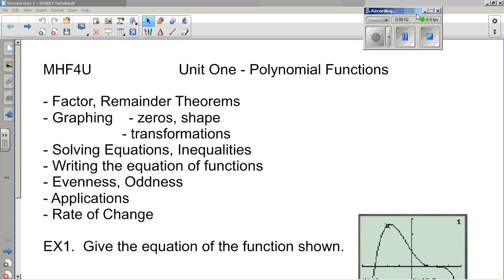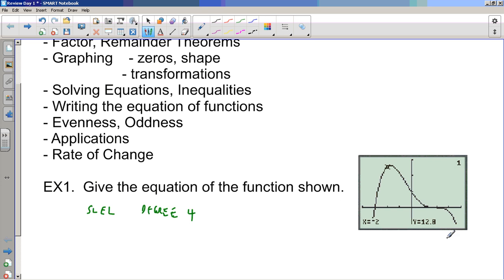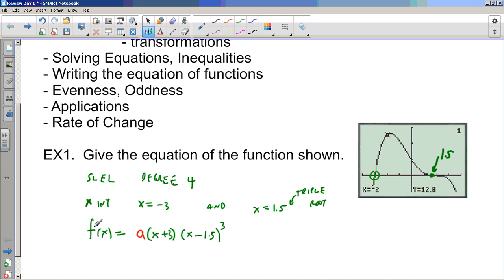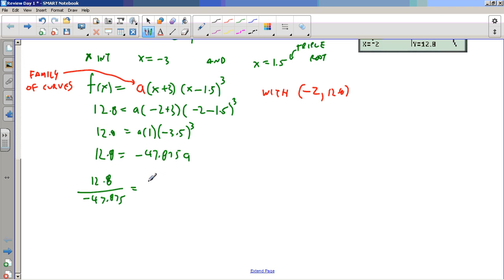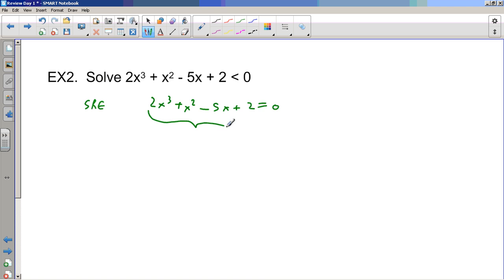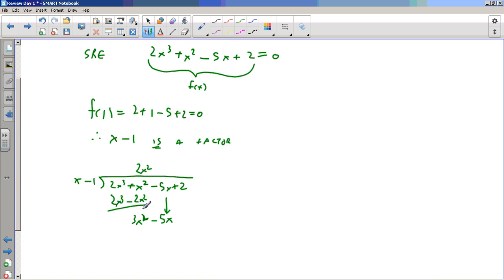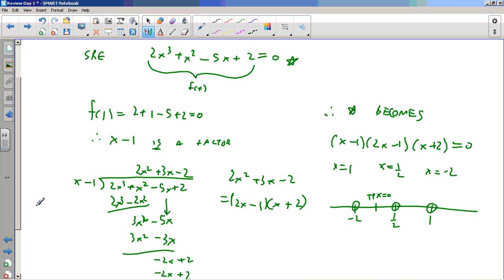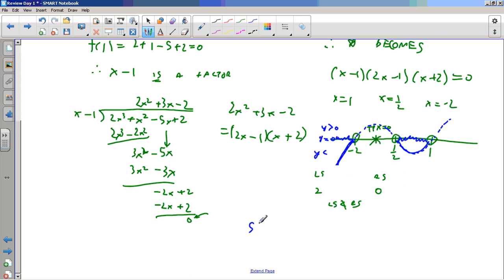MHF4U Review Day 1